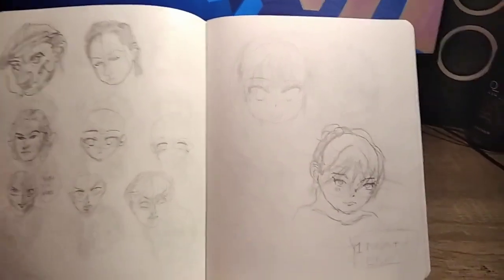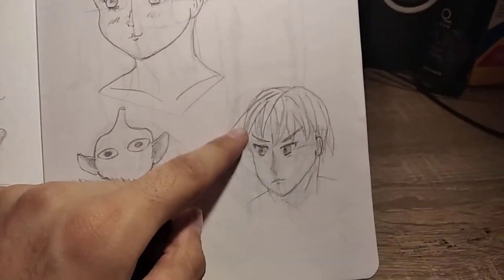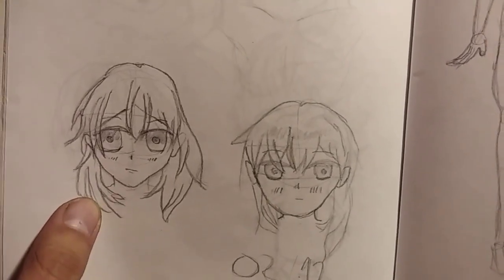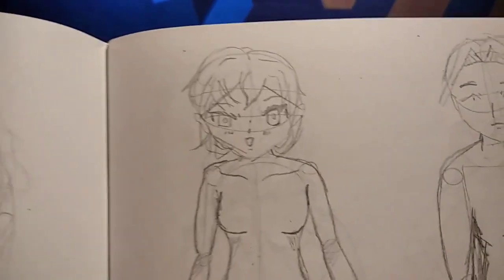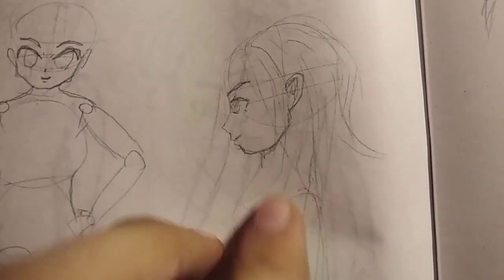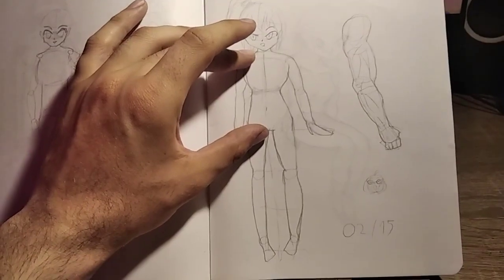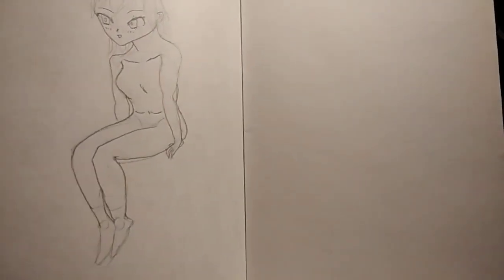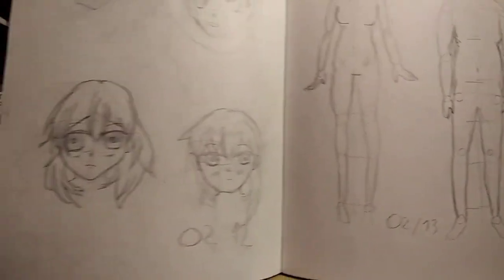Drawing log WEEK 1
So, after last week's video, here's the first drawing log. I've included two drawings that didn't make it last week since I recorded the video on a Wednesday.
This week's BGM is Tea Time by Youfulca.